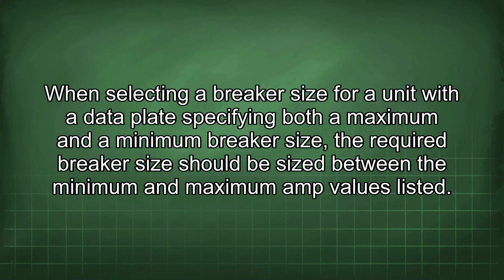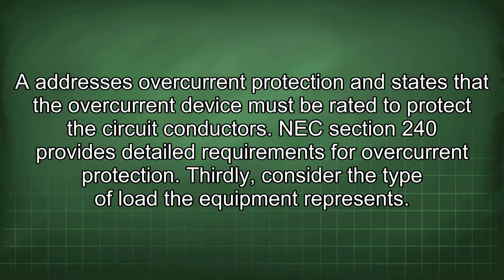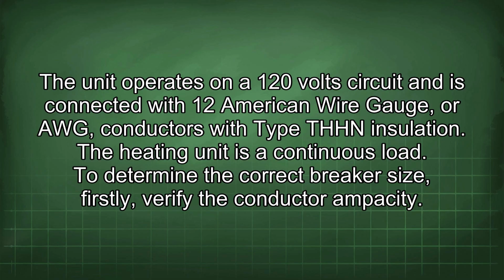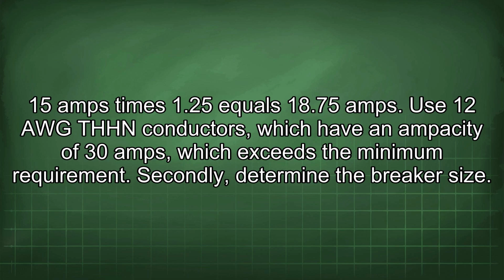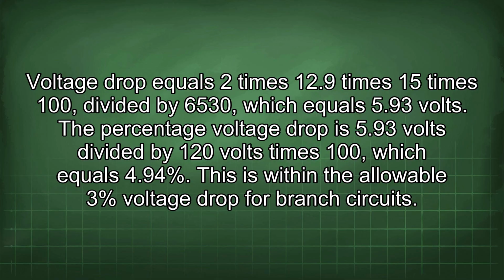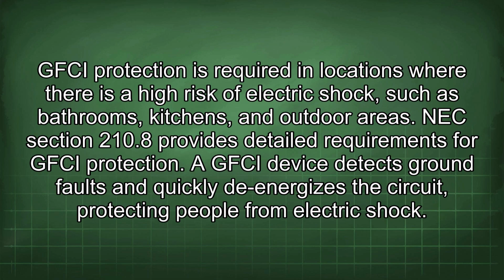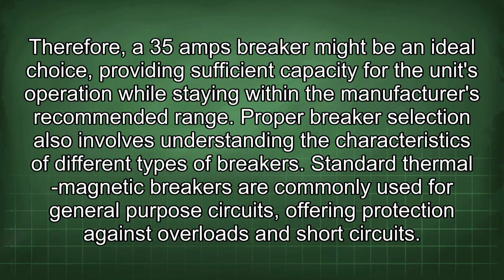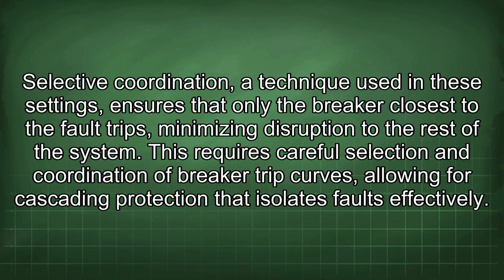Breaker Size Selection Between Min and Max Amps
Understand breaker size selection when equipment has a minimum and maximum amp rating. The breaker must be rated between the minimum and maximum allowable current. Learn how to properly size a breaker according to NEC guidelines and equipment data plates.